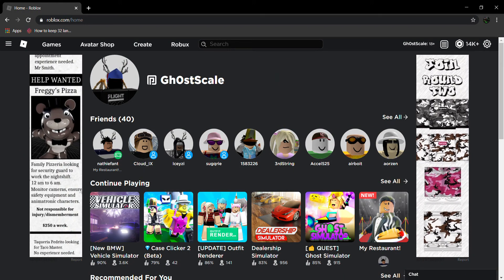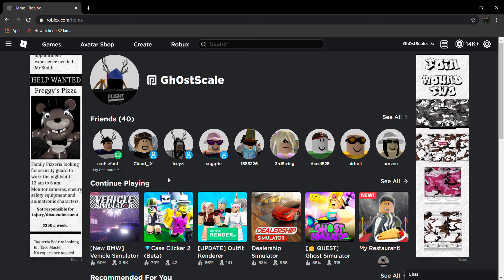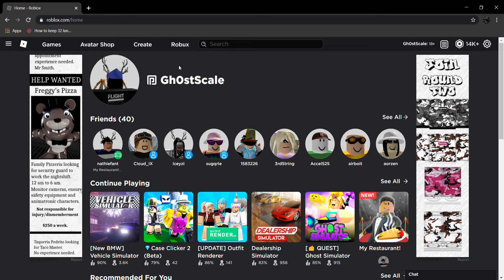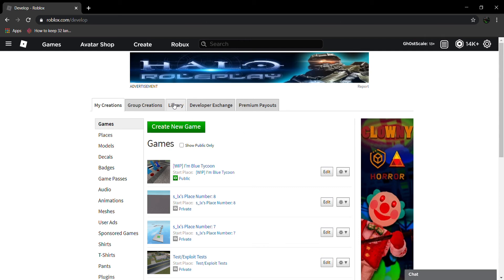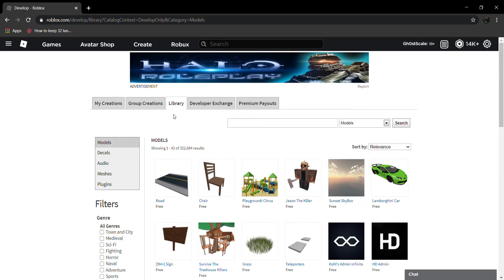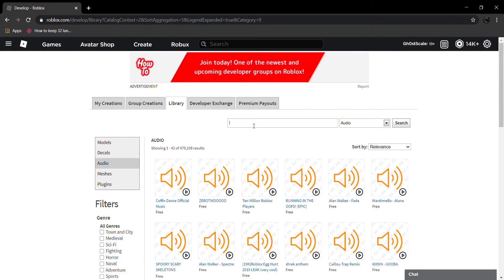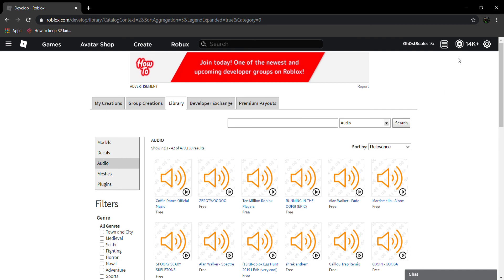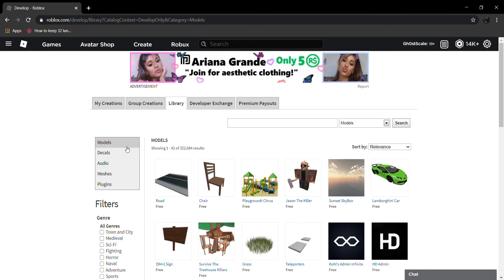How to find Audios/Decals on roblox!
How to find Audio codes and Decals on roblox, so now you don't have to look for videos. And you can just go to it with only 4 clicks!
I know I left for a couple months, and it was weird for a while, but I'm back! Almost 3/4 from 1,000!

(And sorry for the weird static. I don't have a mic right now, so it's gonna have the static for a bit. So just ignore it if you can.)